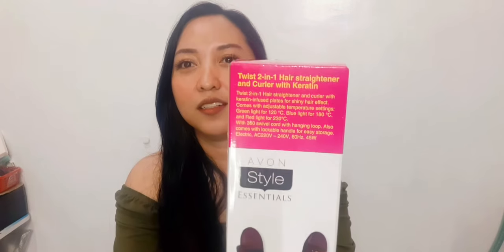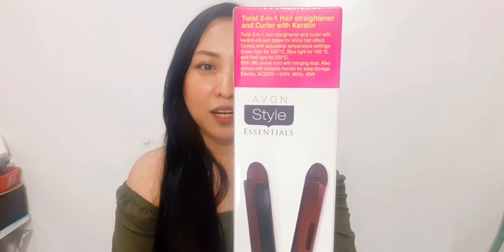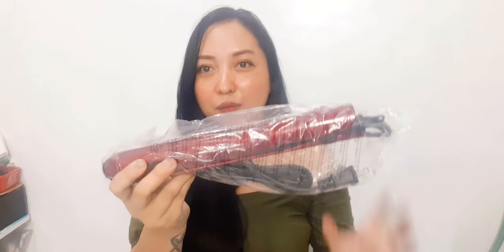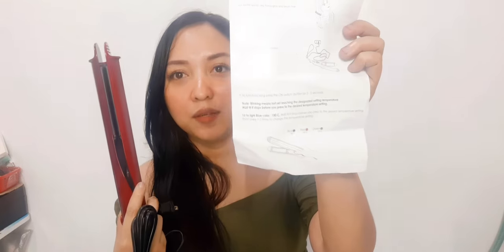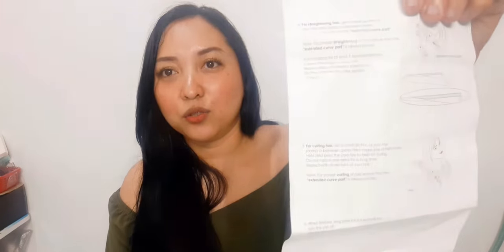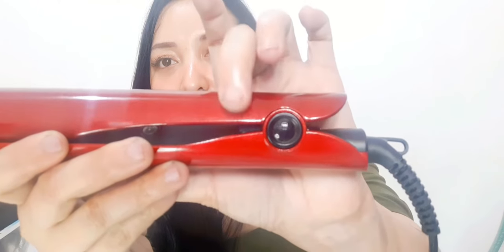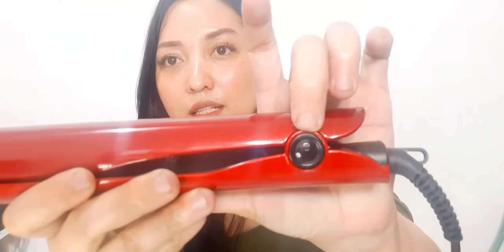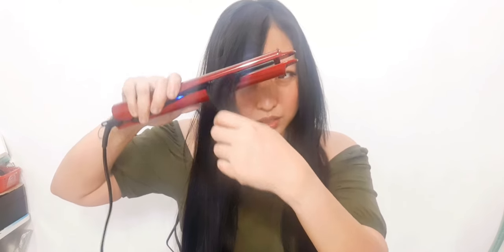Unboxing and Product Review : AVON TWIST 2 in 1 Hair Straightening and Curling Iron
Avon Style Essentials Product

Get healthier, stronger, and shinier hair with our first-ever KERATIN INFUSED Hair Tools. Say goodbye to split ends! The Avon Style 2-in-1 Twist Hair Straightener with Keratin comes with protective Keratin Ceramic coating that lets you enjoy healthier, stronger, and silkier hair. Get STRONG, SILKY, & SHINY HAIR with less breakage!
Protective Keratin Ceramic coating offers: Less breakage & less damage, Healthier, stronger, shinier hair, Silky, smooth, manageable hair. Design:Twist 2-in-1 Hair Straightener and Curler with Keratin Infuse coated plates for shinny hair effect. Comes with adjustable temperature settings: Green light - for 120°C , Blue light - for 180°C, Red light - for 230°C
Tested for Performance
☑️QUALITY
☑️SAFETY

You can also click on the "bell"icon to get updated with the latest uploads.